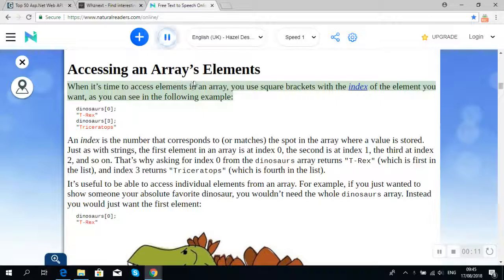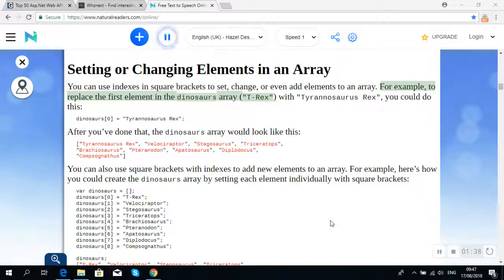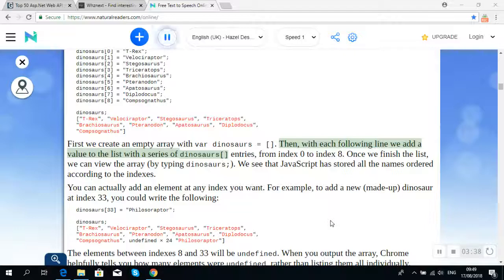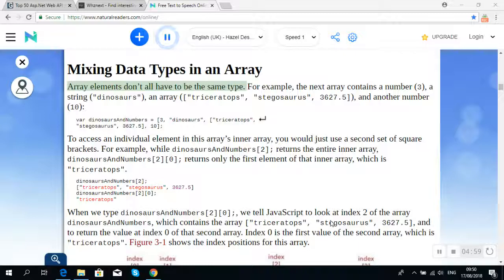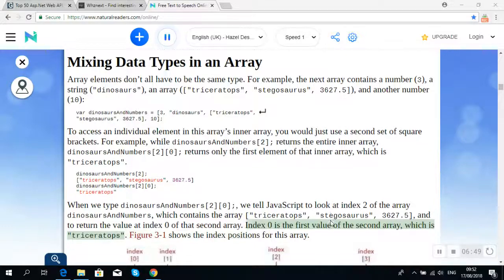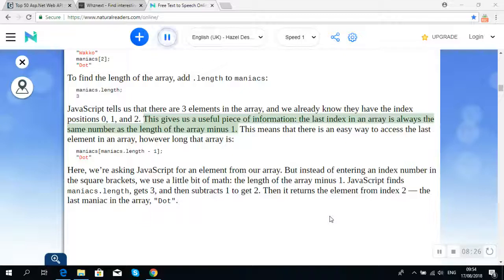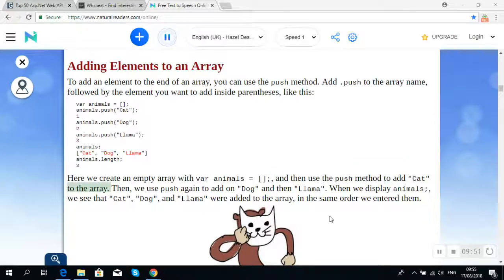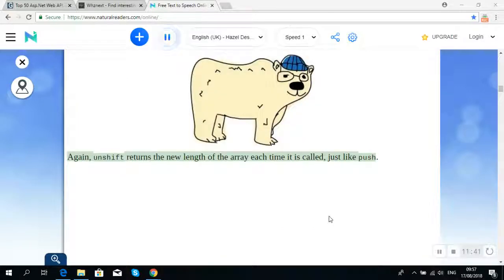JavaScript for kids - Sixth Reading